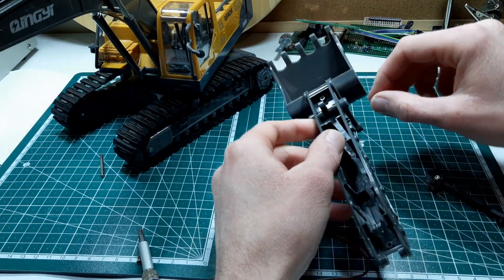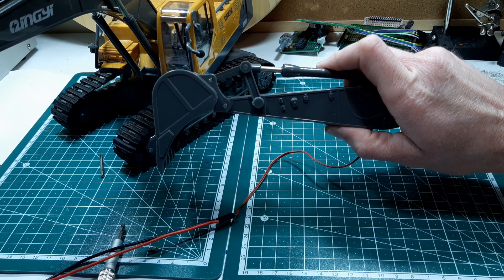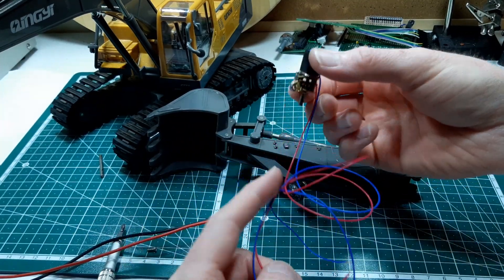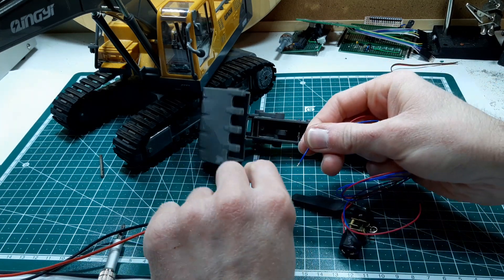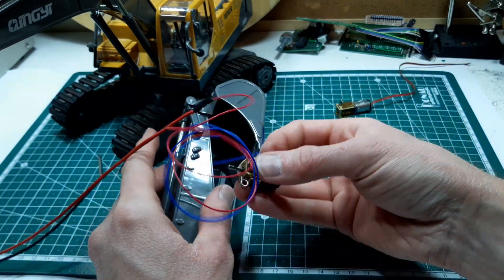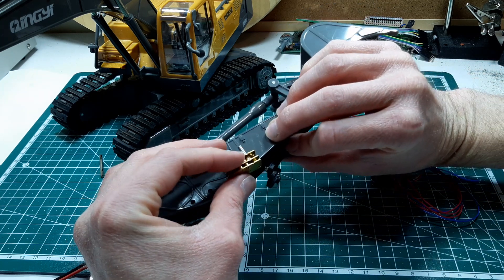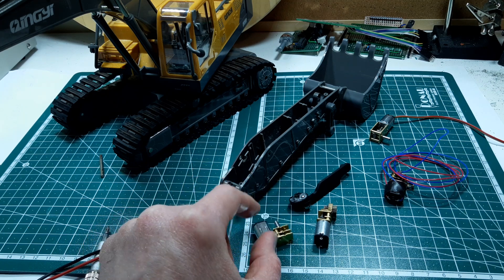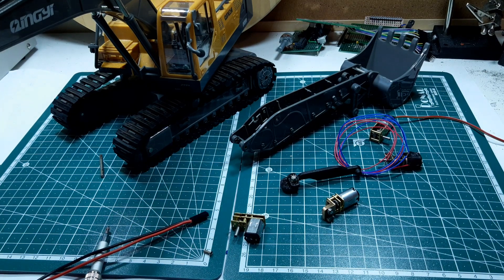3D printed scotch yoke mechanism to control the RC excavator bucket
In this video I take a look at a scotch yoke mechanism to control the excavator bucket. It's a very simple mechanism to add to the existing components but we need a strong gear motor with plenty of torque to drive it nice and slow.

1:28 Scale RC Excavator QY2301